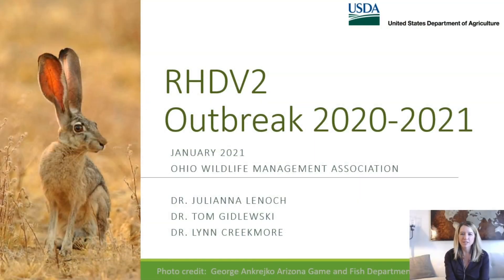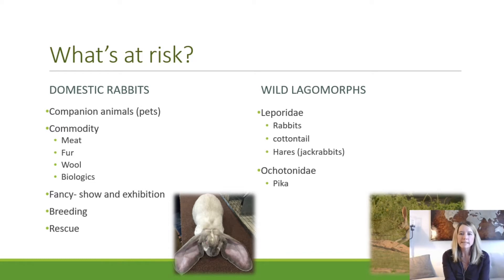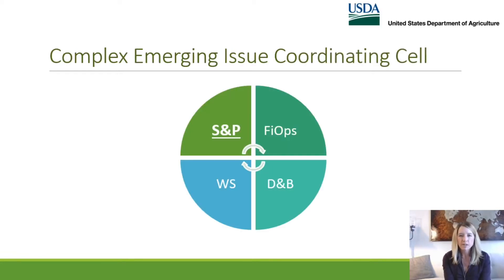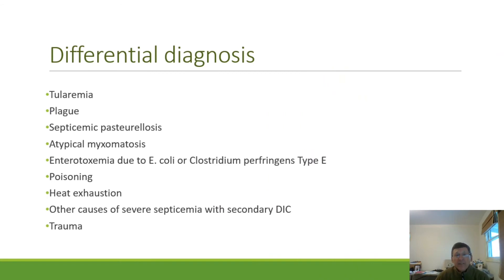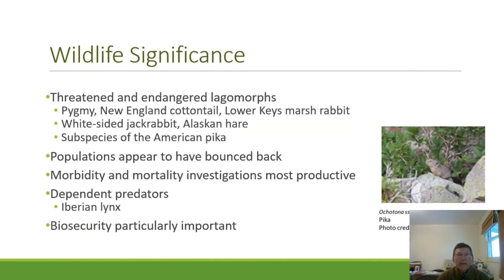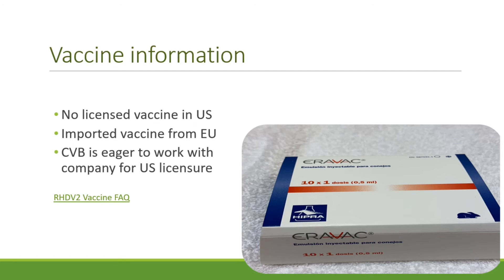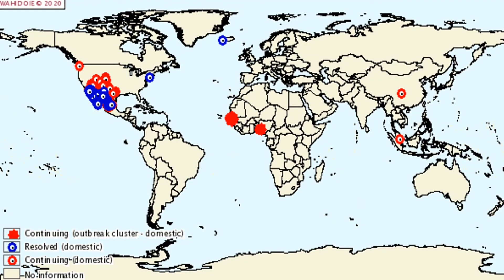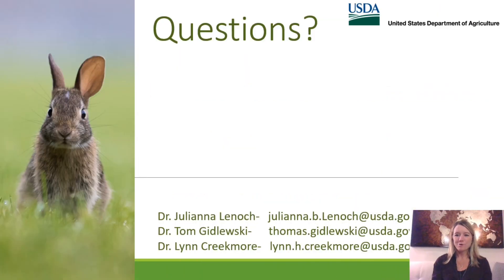Rabbit Hemorrhagic Disease Virus Outbreak 2020-2021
Presentation by:
Dr. Julianna Lenoch
Dr. Tom Gidlewski
Dr. Lynn Creekmore